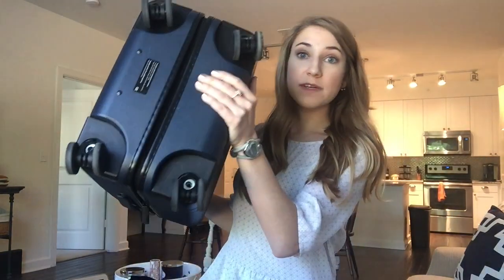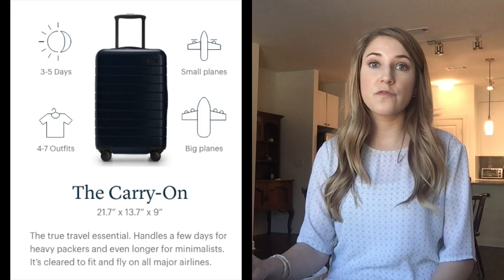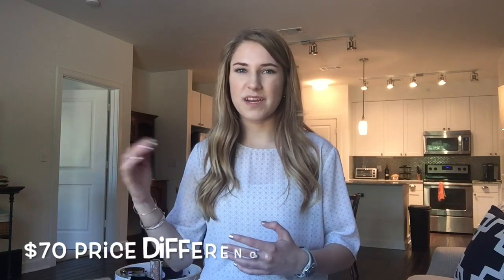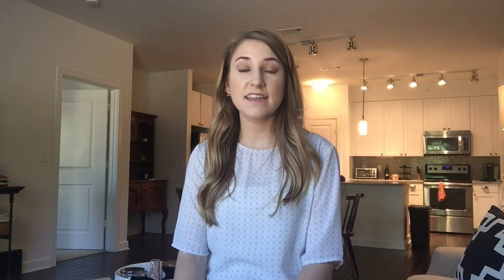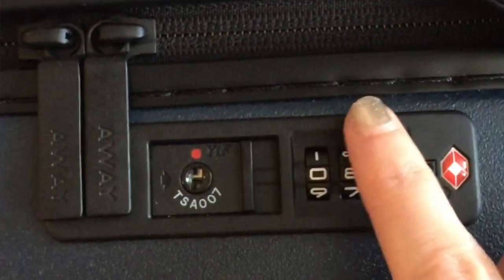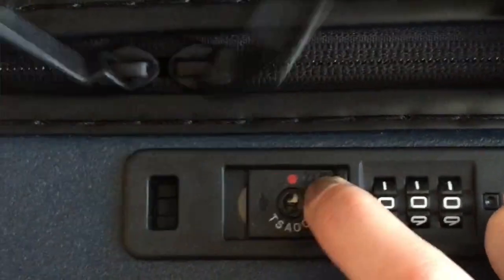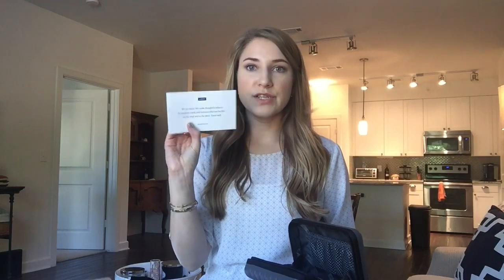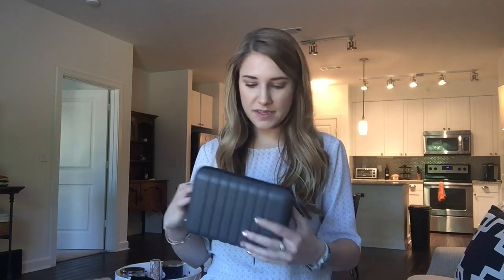AWAY Luggage REVIEW || MAGGIE'S TWO CENTS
Wondering whether or not you should invest in THIS smart luggage or THAT smart luggage? Interested in luggage for spring and summer (and lifetime!) travels? Learn more about the AWAY brand in this Brand Rundown!

*Sign up for EBATES to make money online shopping and get $10 using this

OH NO! It looks like the travel set was a special promotion for the holiday. Send e-gift cards and tangible gift cards from this link. I'm so sorry!: